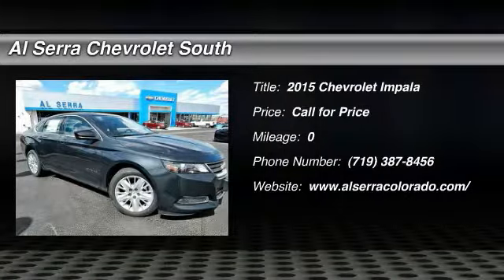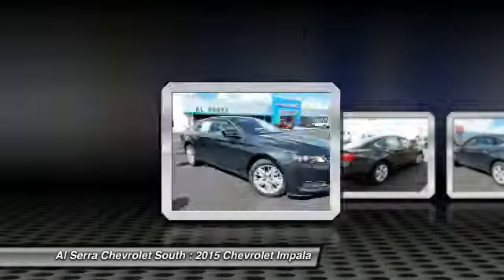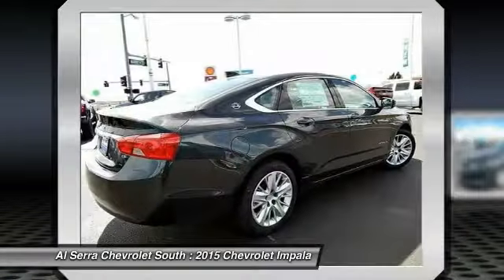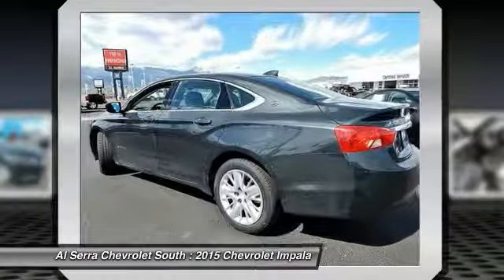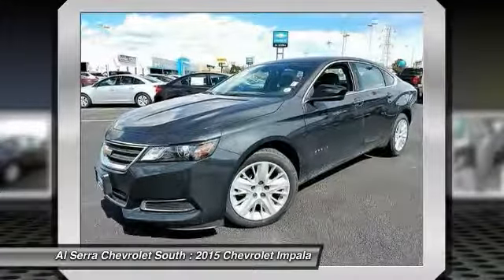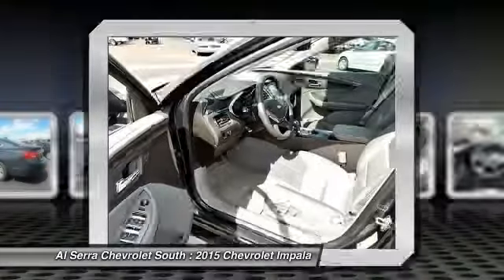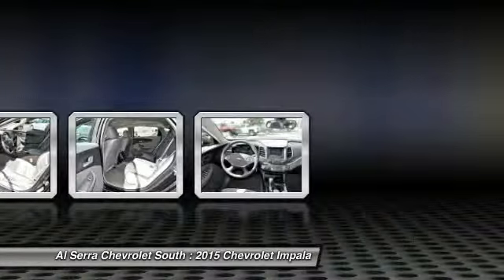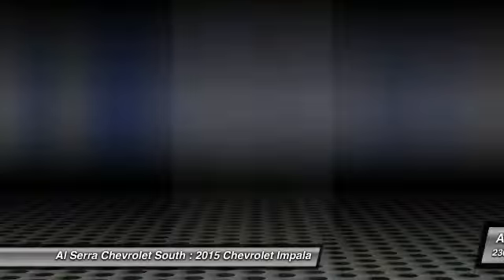2015 Chevrolet Impala Colorado Springs, Denver, Castle Rock 15747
2015 Chevrolet Impala LS

230 N. Academy Blvd